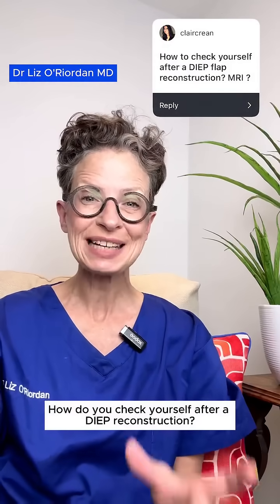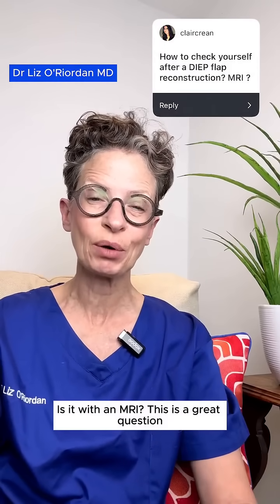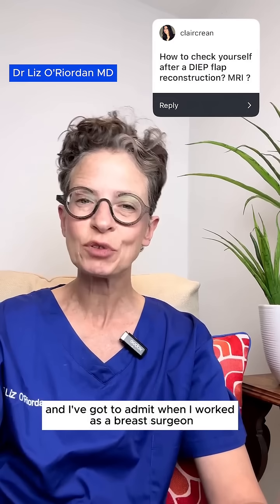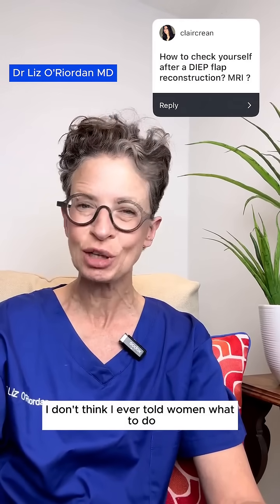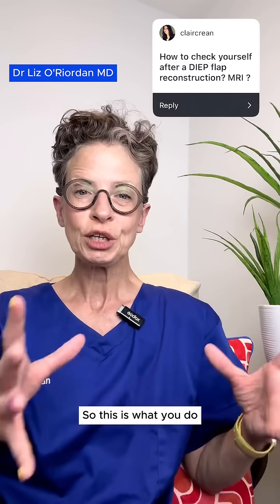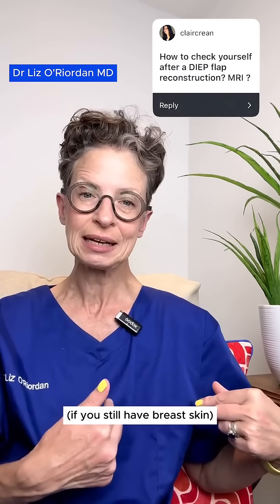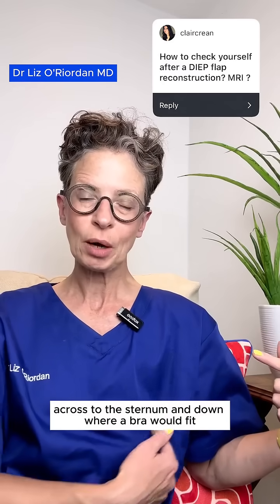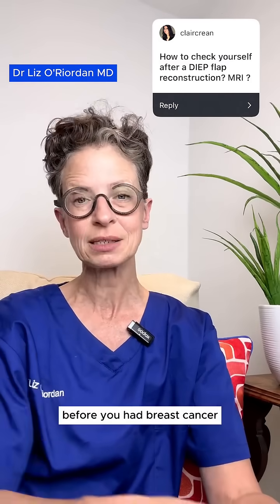Should you check your breast after a DIEP reconstruction?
👉If you want to find out more about breast cancer, check out my book 'The Complete Guide to Breast Cancer'

🎙 My podcast [So Now I’ve Got Breast Cancer] where I ask the experts all your questions

I'm Dr Liz O'Riordan, a breast cancer surgeon who's had breast cancer three times. I'm a cancer expert. Through my videos here on this channel and my podcast, I will explain what cancer is and how it’s treated, using the latest evidence-based science.